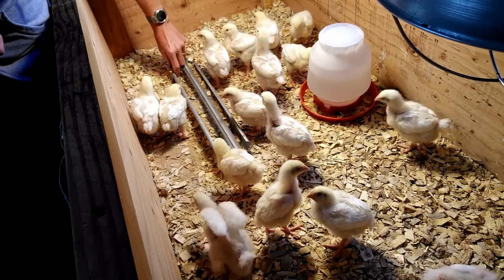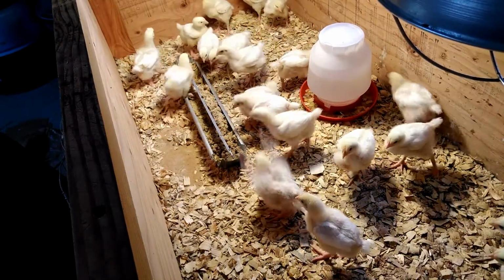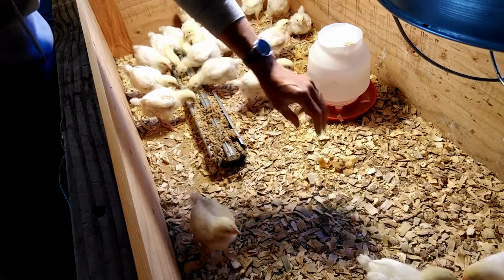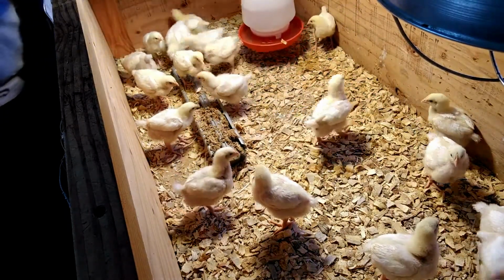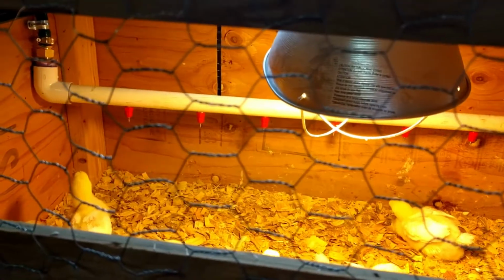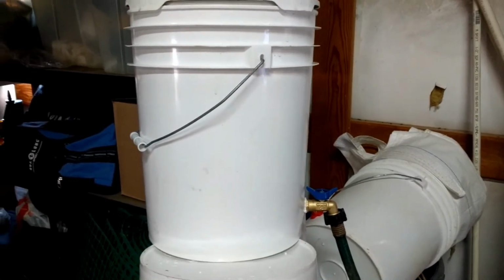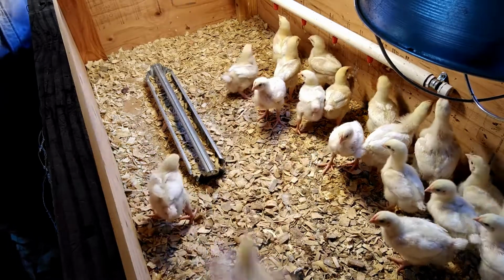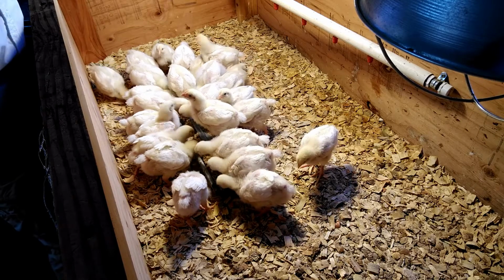Day 14, Waterer Upgrade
Well after yesterday and the failure of the feeder, I needed a win.  So I replaced the "I'm always cleaning this" waterer with a nipple watering system.